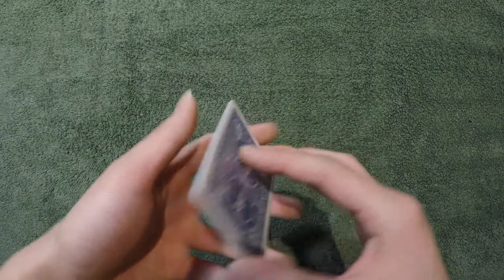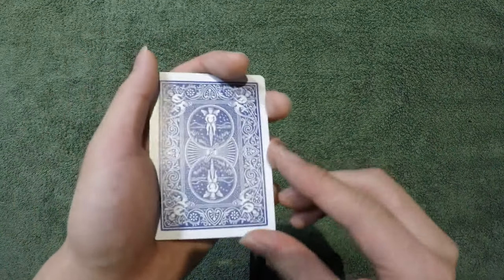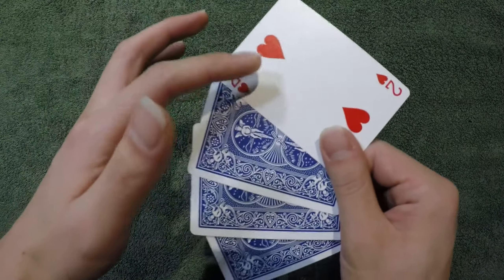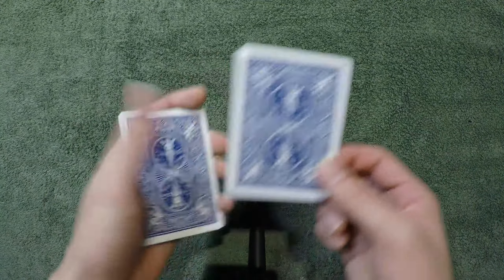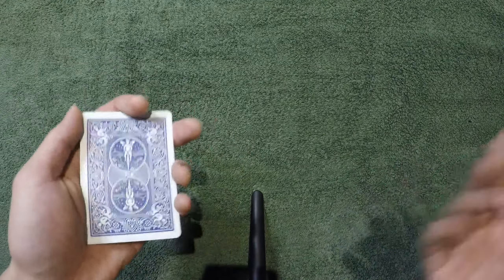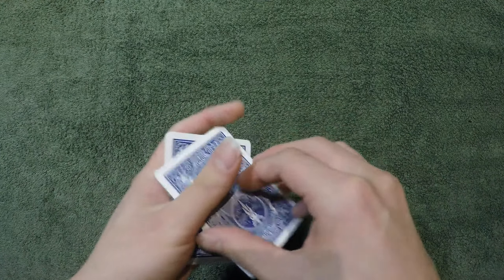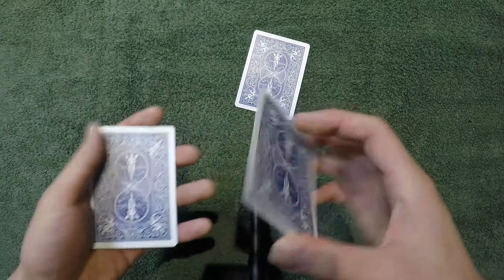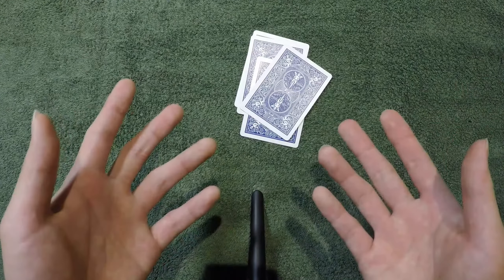NEW YEAR'S SPECIAL: JUMPING GEMINI (BEST CARD TRICK)